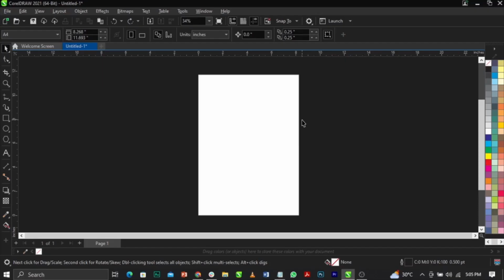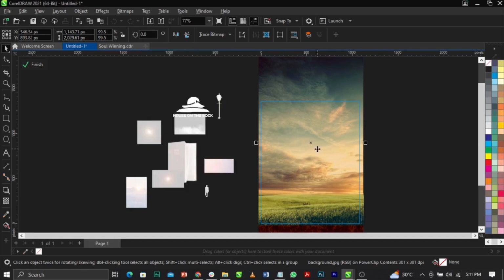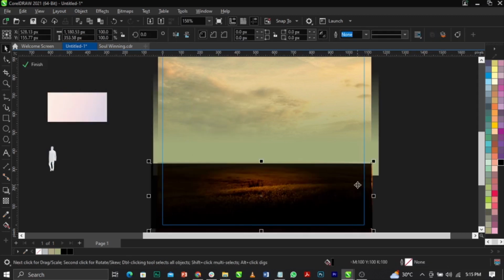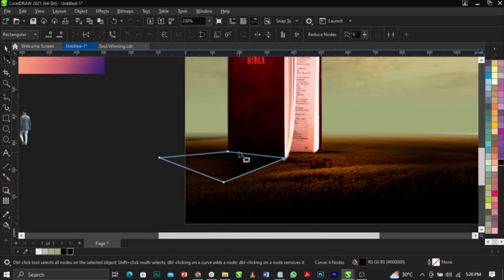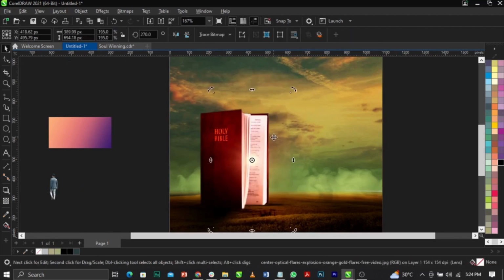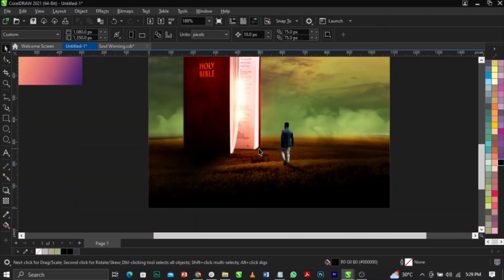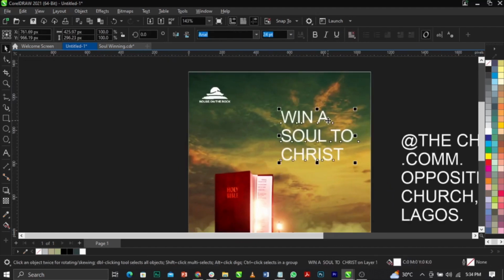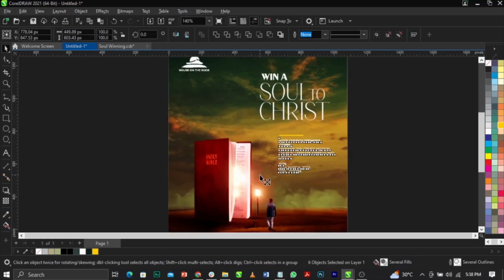How to Design a Church Flyer | CorelDraw Tutorial 2023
F  O  N  T :
CremeBlackSSK
Albright free
Campton Book
Trajan Pro 3